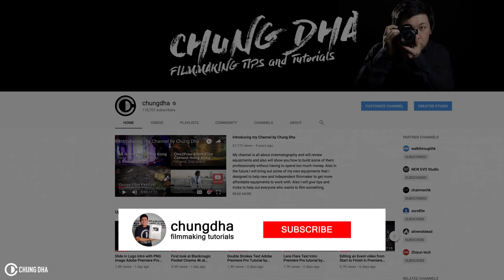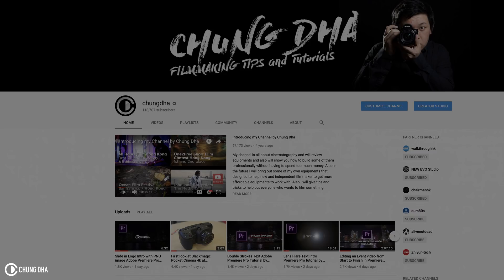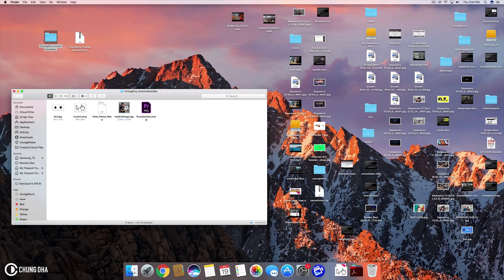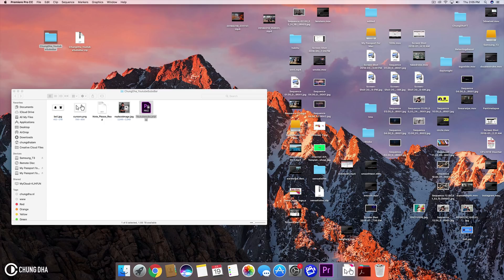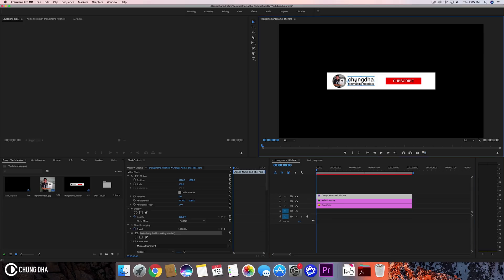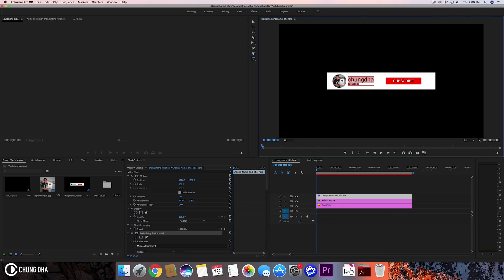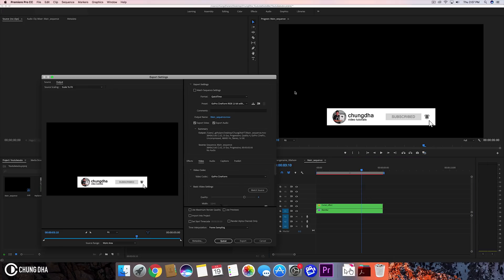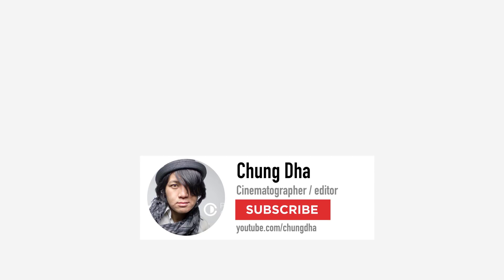Youtube Subscribe Bar Promo Premiere Pro project tutorial by Chung Dha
This is a Adobe Premiere Pro CC2018 Project which can only be opened with CC2018 or Newer version of Adobe Premiere Pro CC.

It’s a nice visual animation to remind your viewers without being too large and in your face. This project been made in 4k on 25p sequence.